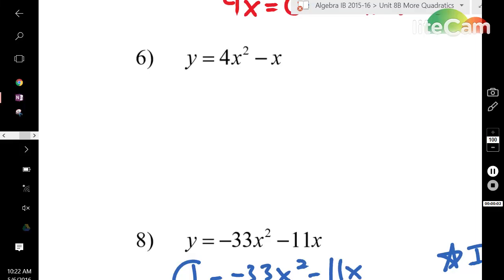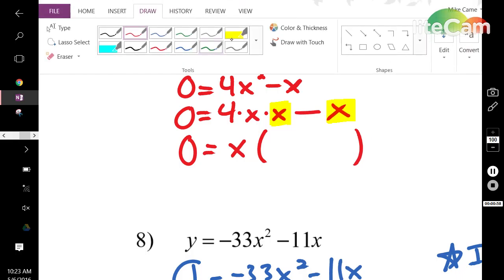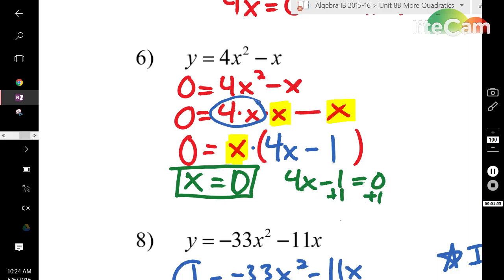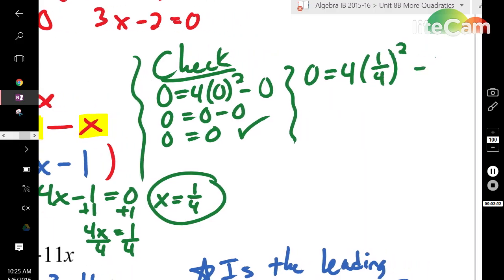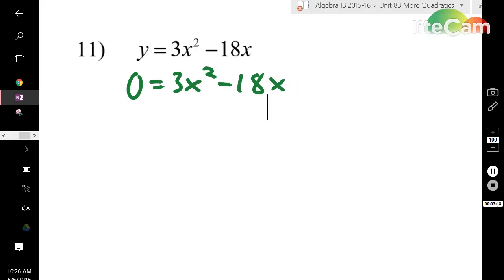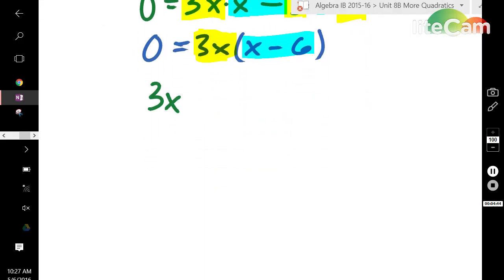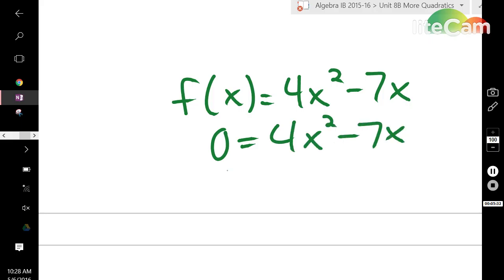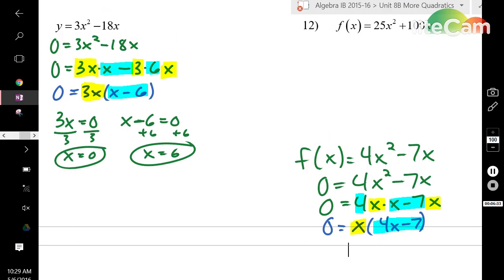Factoring a GCF VIDEO